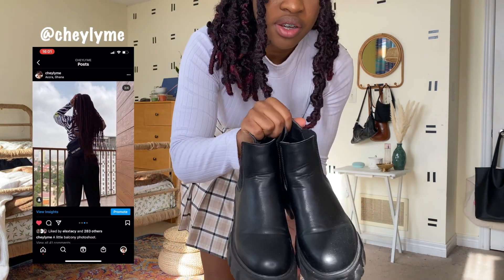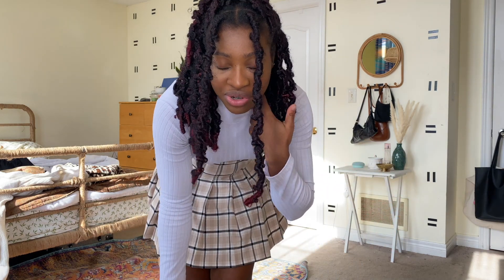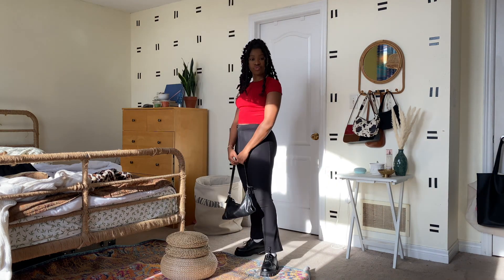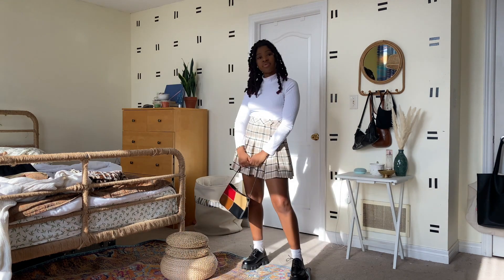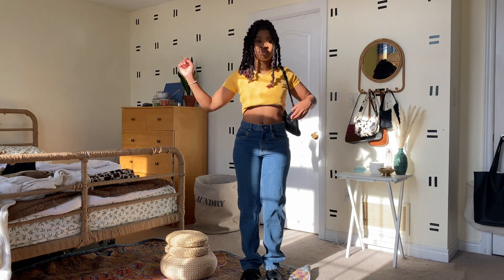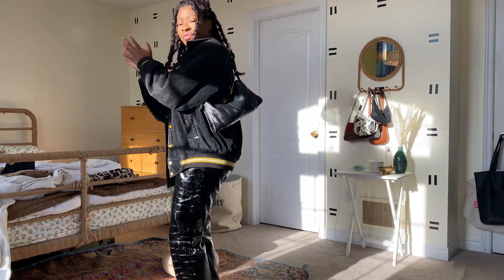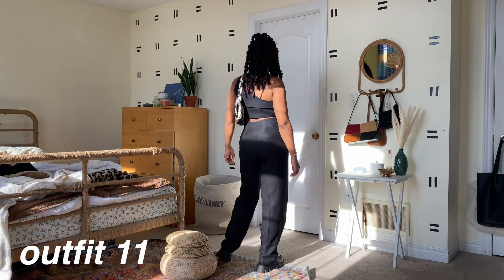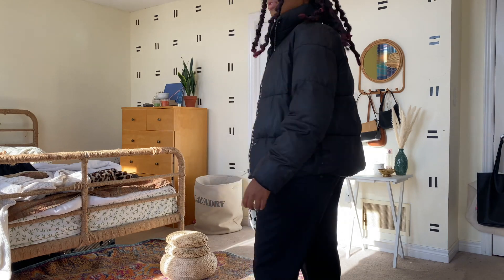styling prada monolith dupes (shein & yesstyle) | winter and spring outfit ideas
Hi besties! Today I got a styling video for you guys! I'm wearing what are currently my fave shoes the Prada monolith dupes! As always let me know which outfit was your fave (if any) and what I can improve on! Below are the links for the shoes as well as the outfit deets!

I do get commission if you use the link below to shop:
Rewards Code: CHEYLYME5

Outfit 1
turtleneck - thrifted
Dress - forever 21
blazer - mum's
bag - mum's
boots - shein

Outfit 2:
tee - mum's
pants - thrifted
bag - thrifted
shoes - yesstyle

Outfit 3:
vest - thrifted
shirt - mum's
pants - urban planet
shoes - yesstyle

Outfit 4 & 5:
turtleneck - ardenes
skirt - h&m (no longer on site)
jacket - zara
bag - thrifted (@shopnewstories)
oxfords - yesstyle

Outfit 6:
shirt - mum's
jeans - walmart
bag - thrifted
oxfords - YesStyle

Outfit 7:
cardigan - zara
purse - mum's
oxfords - yesstyle

Outfit 8:
tee - aliexpress
tote - sirens
purse - thrifted

Outfit 9:
shirt - mum's
skirt - thrifted
purse - mum's
oxfords - yesstyle

Outfit 10:
Shirt - mum's
sweater - walmart
flannel - brothers
purse - thrifted
boots - shein

Outfit 11 & 12:
shirt - mum's
pants - mum's
purse - @grandma'sbasement
jacket - h&m